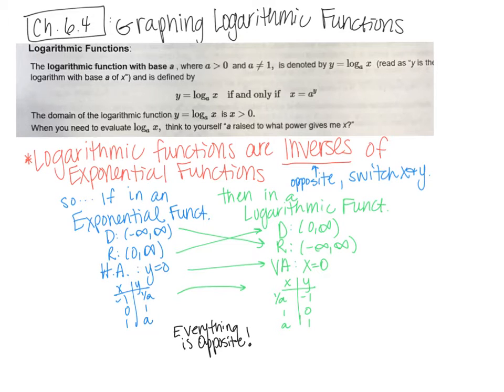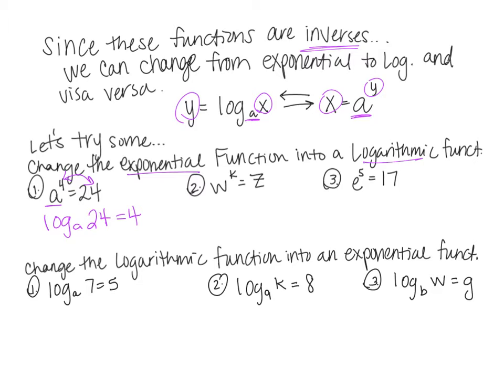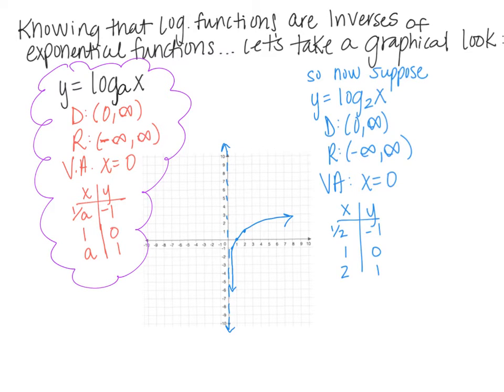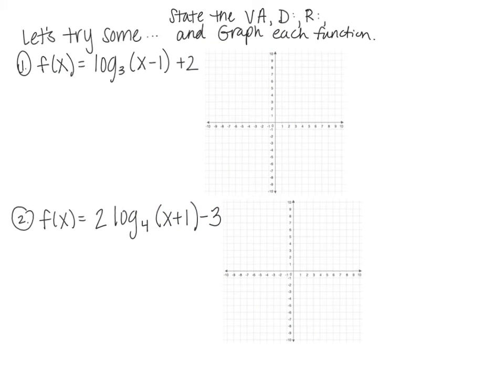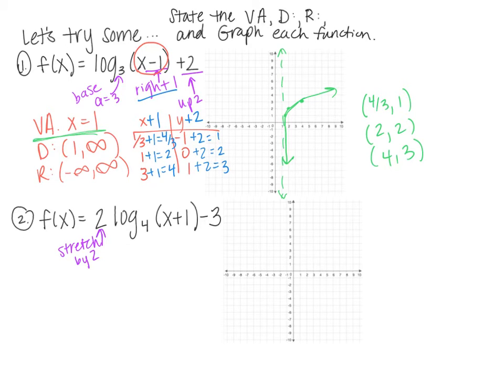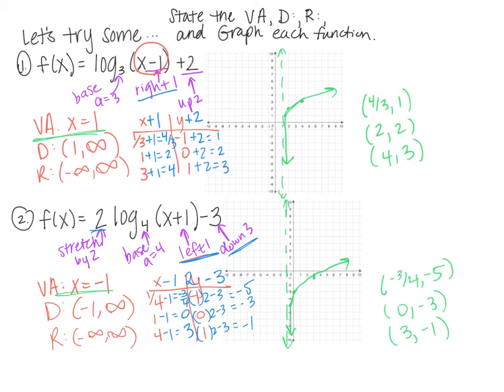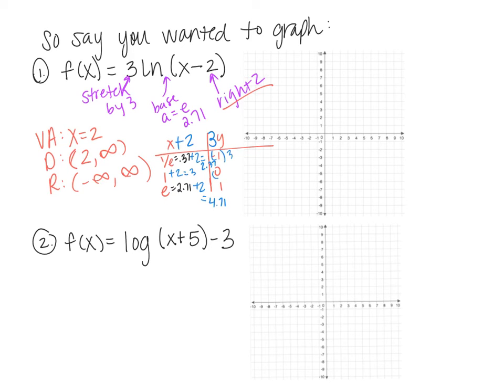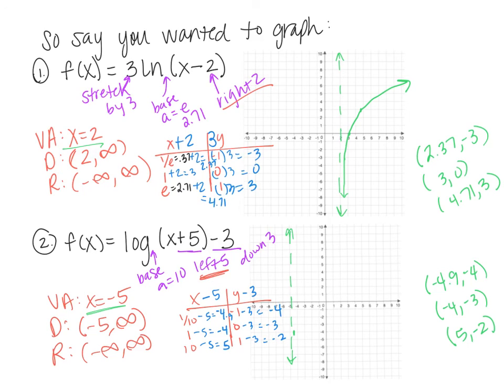Ch 6.4 Graphing Logarithmic Functions